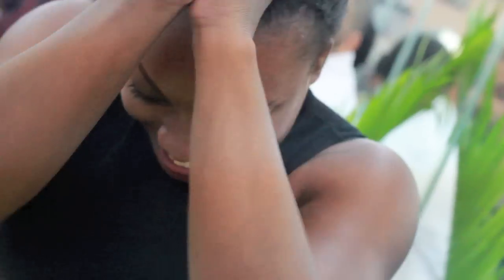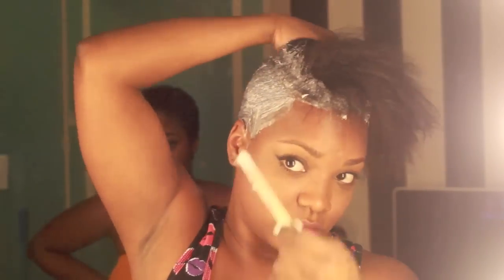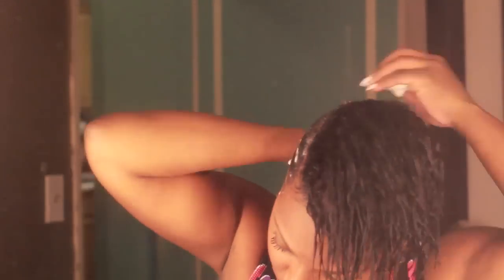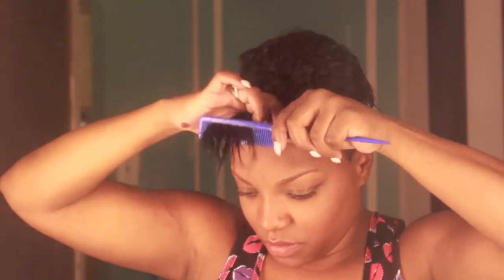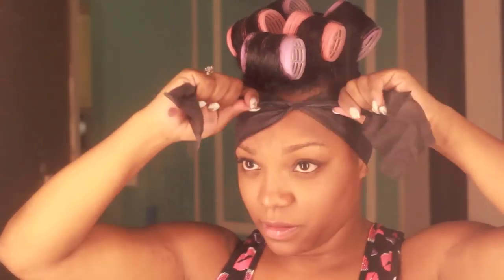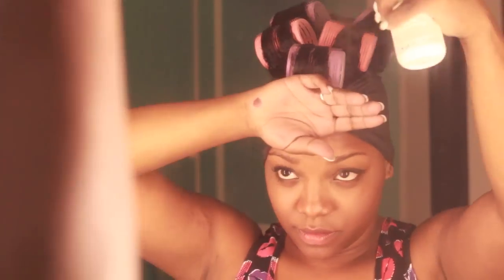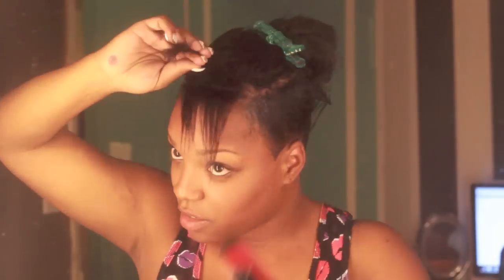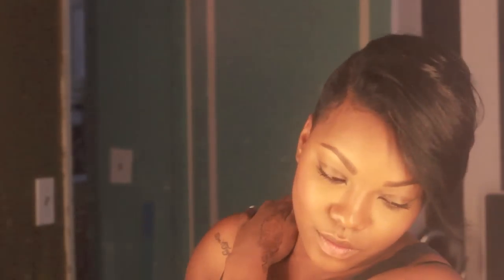I cut my hair!! AGAIN!!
Instagram Me! : TiarraMonet

For more pictures of this style visit my Instagram Page!

Products used:
Precise Mild relaxer
Kiss Blue-Black Semi- Permanent rinse
Agadir Volumizing Styling Mousse
Organix Repairing Awapuhi Ginger Dry Styling Oil
Diane Velcro Rollers
Sanek Mega Wrap Strips (black)

I am addicted to cutting my hair... *le sgh*